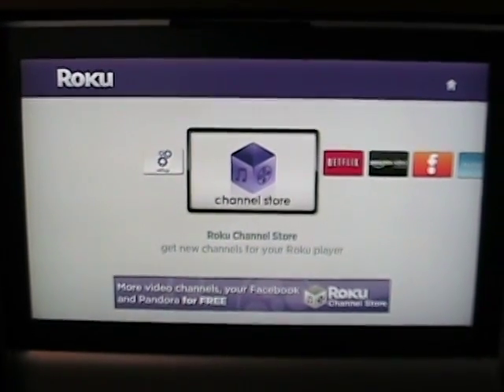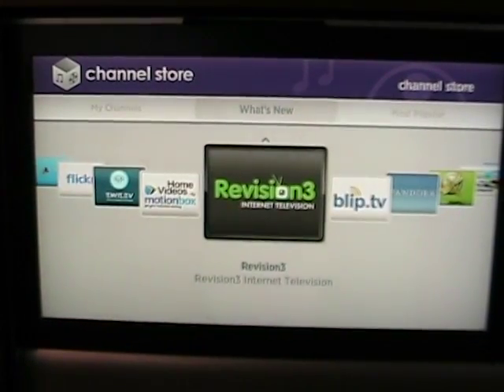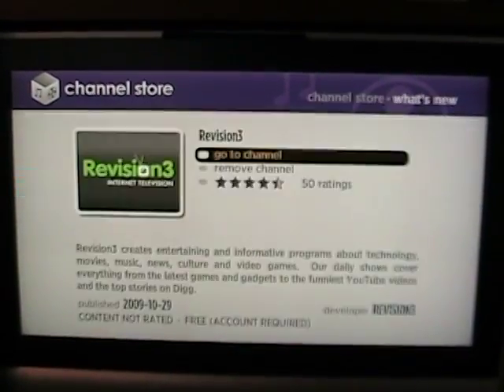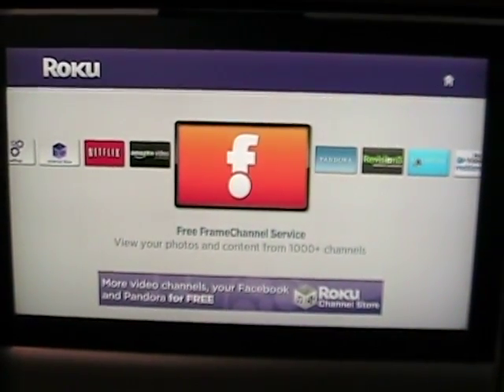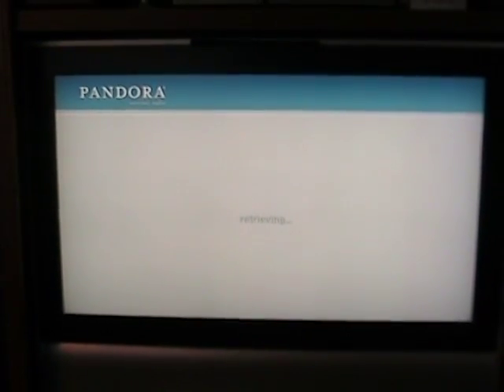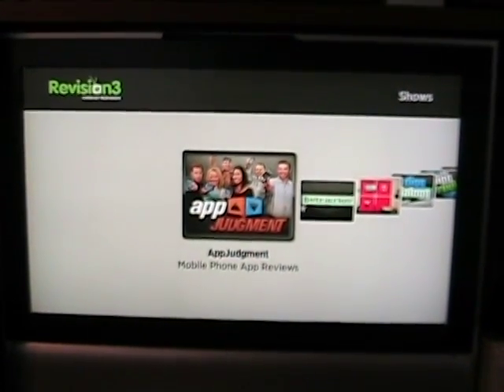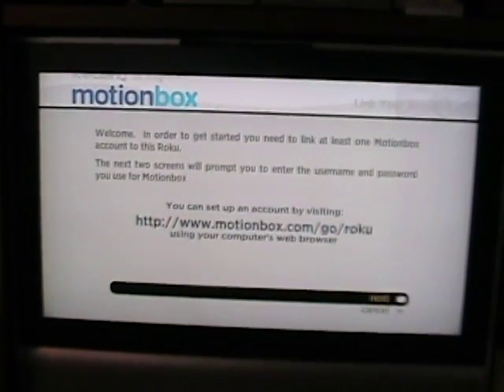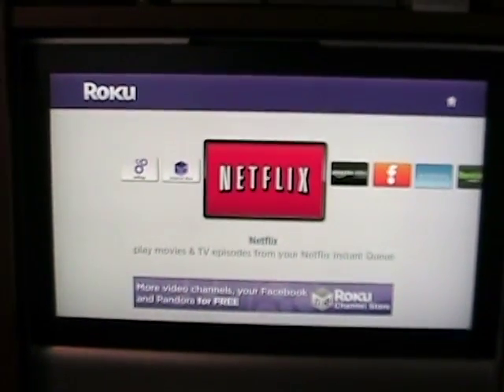10 new Roku channels, including Pandora and Revision 3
The Roku player allows you to stream Netflix and Amazon movies and TV shows, but a FREE software update now enables the Roku Channel Store where you will find 10 new content providers for your Roku player. The software update is available for all 3 Roku players too.